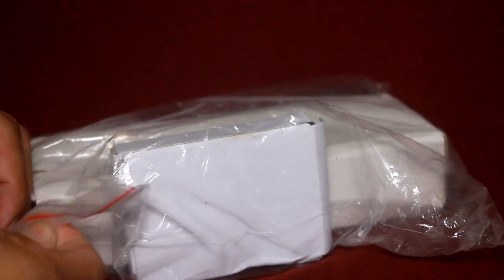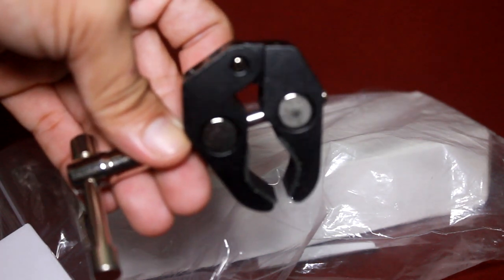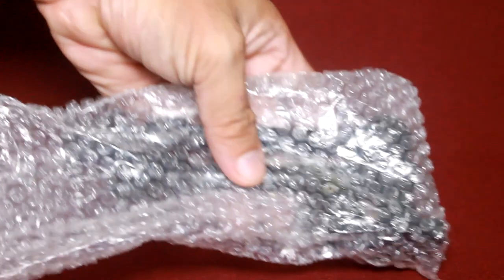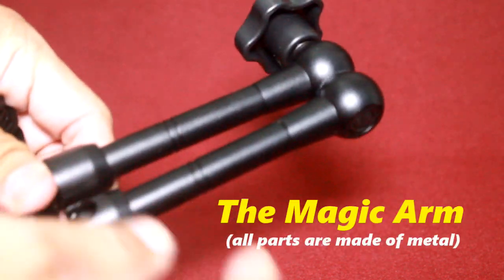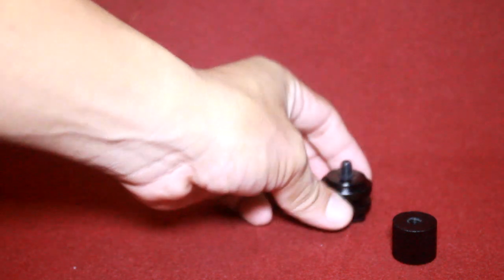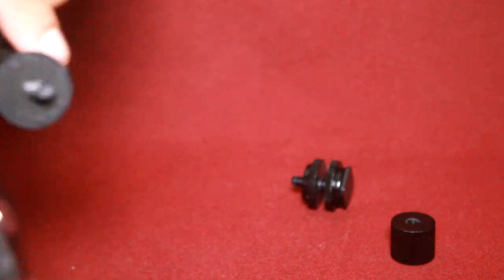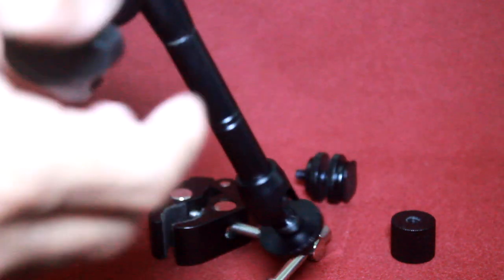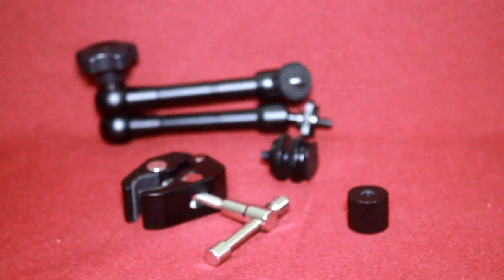Metal Magic Arm set with C-clamp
This is a wonderful gear for my video production, received this order from Lazada and the magic arm does the trick with my table dolly.